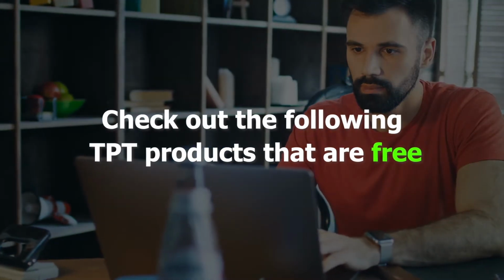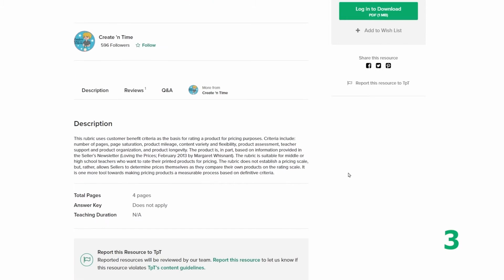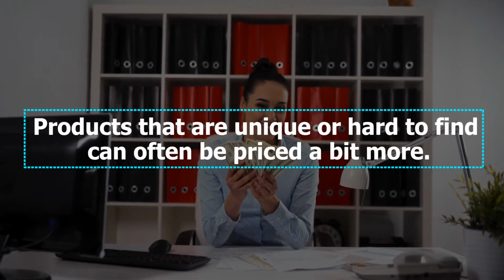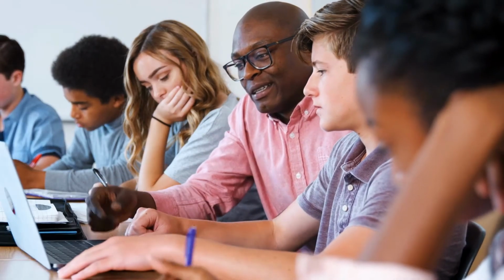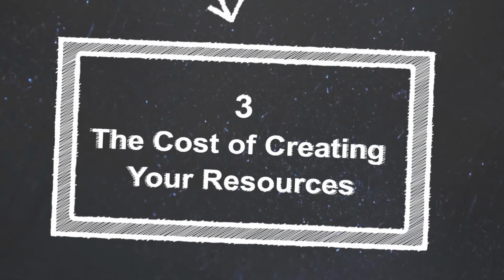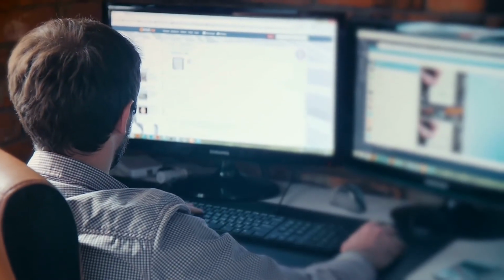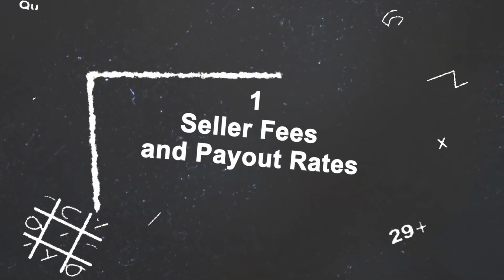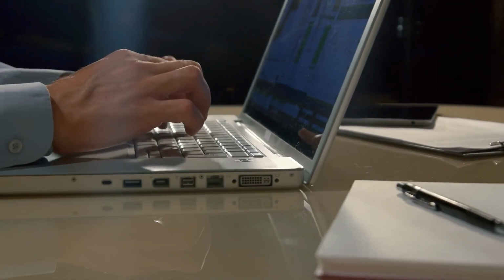Pricing Your Teachers Pay Teachers Products +TPT Tips + TPT Seller Tips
Are you looking for tips on pricing your Teachers Pay Teachers Products? Although there is not single correct answer for how your price them, this video serves as a starting point and guideline for TPT sellers who are beginners, or even those who are experienced.

Teach English Online:
1. Earn up to $26/hr

Start Your Investing Journey:
1. Redeem your $5 gift from Acorns
2. Blockfi (earn interest on what you invest)
3. Grab $10 Free in Bitcoin when depositing $100 (new users only)
4. Grab $25 in free stock when depositing $100
5. Earn $25 starting your HSA investing journey with $1k deposit

Freebies:
1. Teachers Pay Teachers Tips

Done For You Courses to Teach & Sell to Your Tribe
1.) Authentic Pricing: How to Raise Your Rates to Get High End Clients
2.) 6 Figure Coaching Bundle Courses
3. ) How to Create a Client VIP Day Course
4.) How to Create a Profitable Course
5.) Digital Nomad in 90 Days
6.) How to become a Full Time Freelancer